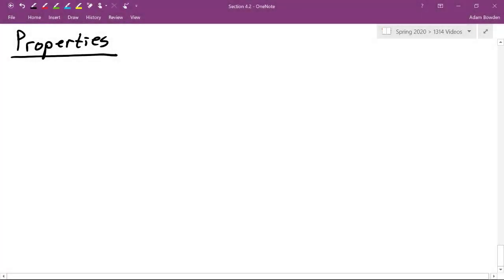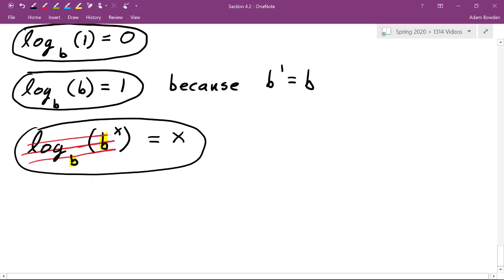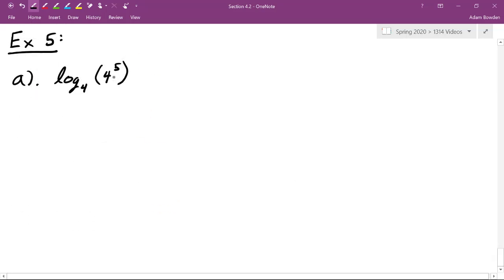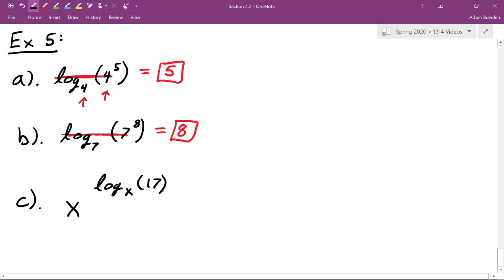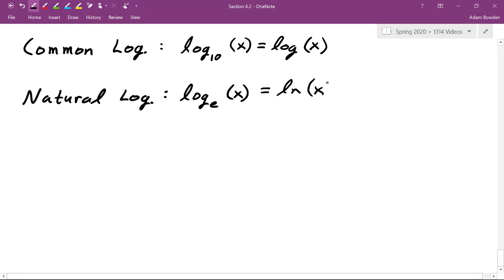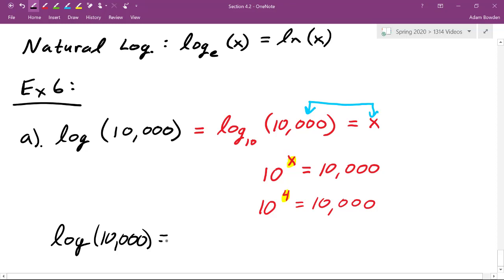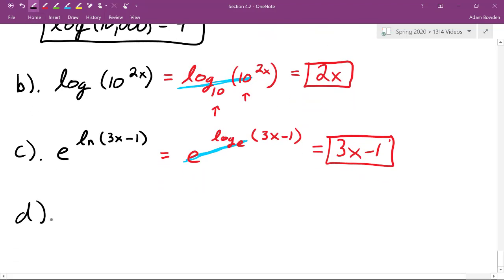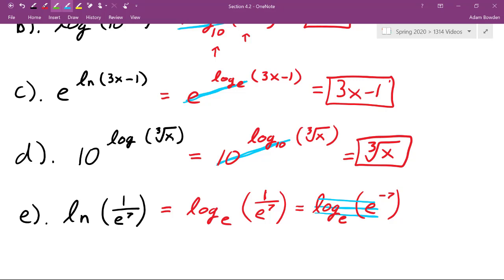College Algebra - 4.2 Pt 3 - Common and Natural Logs